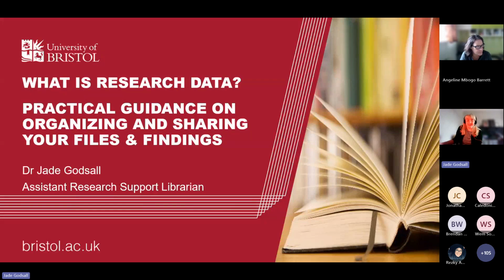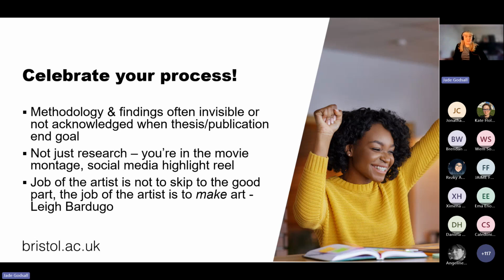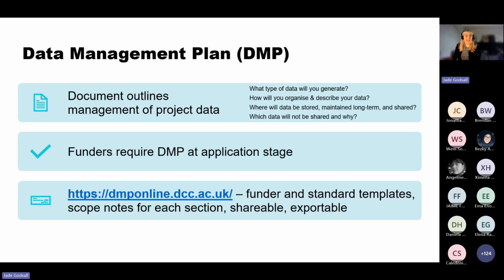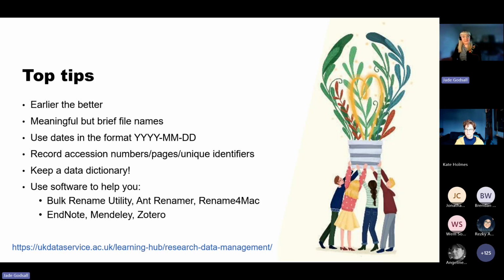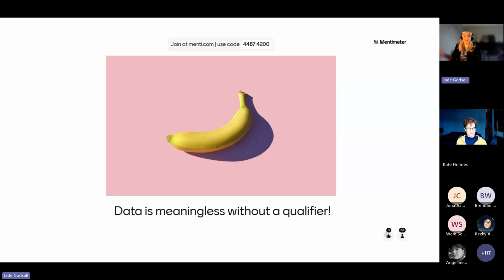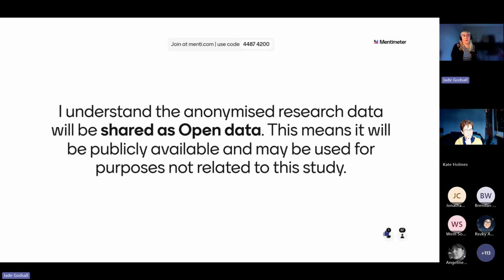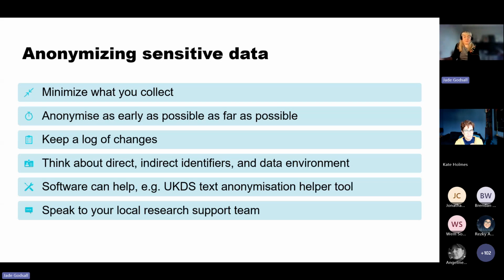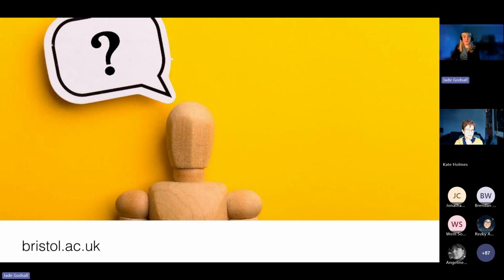What is Research Data? Practical Guidance on Organising and Sharing your Files and Findings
Every research project generates data. It's the material that you gather, create, or interpret to answer your research questions; whether that is numbers, images, recordings, or documents. Good research data management and sharing are essential for making your work accessible, your methods transparent, and your findings easy to use and build upon. Funders, publishers, and universities require researchers to share and cite their research data – but what does this look like in practice? This webinar offers practical tips and guidance to organise, store and share your documents and results effectively throughout your project. This session covers:
• What is research data and why it matters
• The expectations of funders, publishers, and universities for research data storage and sharing
• How to organise and describe your files so you can easily find and understand your research data throughout your project
• How to ethically share research data when working with human participants
• How to find a suitable research data repository for your work
• What support is available beyond your supervisory team

Speaker: Dr Jade Godsall, Assistant Research Support Librarian in Research Data Management and Digital Scholarship at the University of Bristol